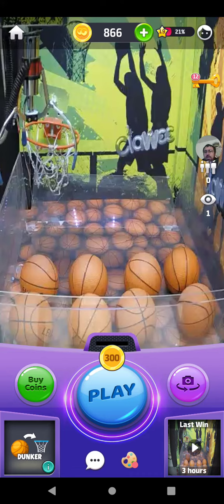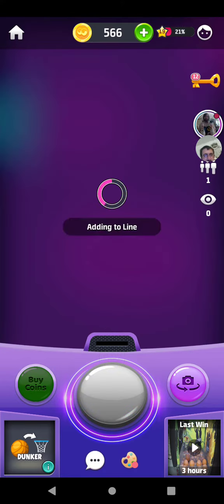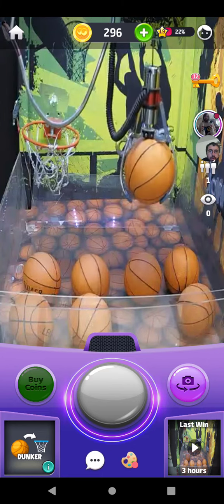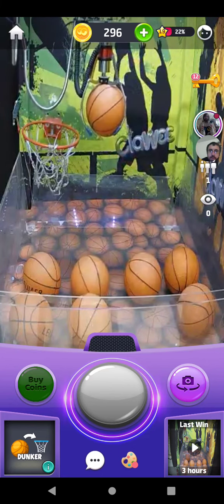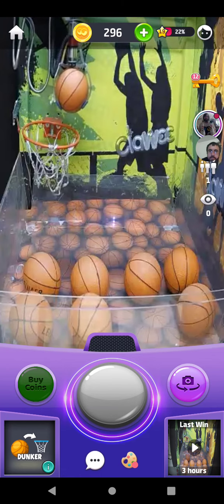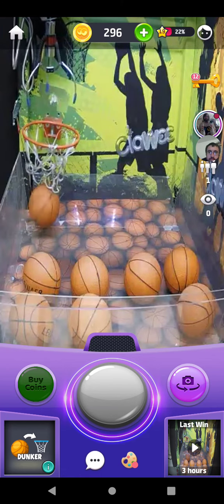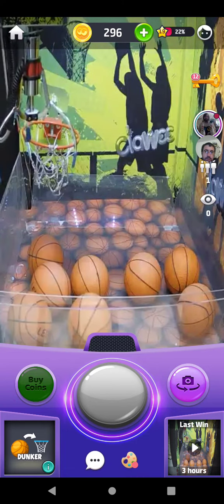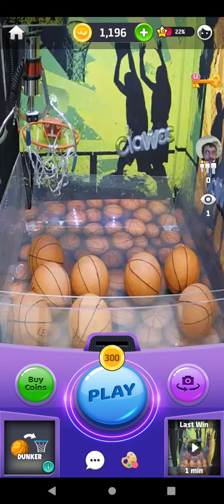Clawee Online Claw Machine App VIP arcade section one of many different setups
this video was filmed last night of course here I am playing my Clawee online Claw Machine app and I'm under the arcade section is where last nights video took us there are two different ways to Grab the basketball and I think I might have made a third way because the Claw bounced off another ball next to the one I was initially aiming for what will happen now I played it twice and what will happen on my last try
and last night I clocked one of the coin claw payout rates because they keep talking to me like I don't know anything about Claw Machines the coin claw payout that' gives you 100 coins if you win is roughly a ten percent or less and I also discovered that this coin claw also has a randomizer meaning the machine will change it's payout after someone wins one minute it could be a 1-3 ratio and someone wins next it's 1-35 which I means on Play number 36 the machine will payout I clocked the one machine at that so no Clawee in my opinion isn't skill based at all it is operating on a set payout rate only skills involved is lining up the Claw and then after that it's a matter if that particular machine is ready to payout so don't let em fool you thanks for watching and before I go I always want to remind you that Jesus loves you